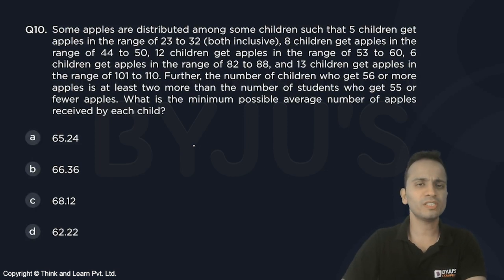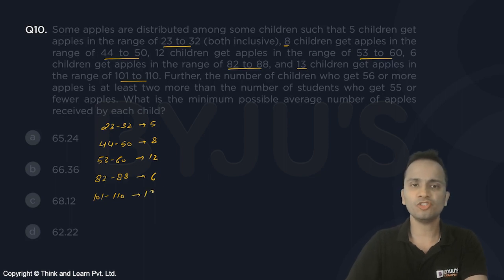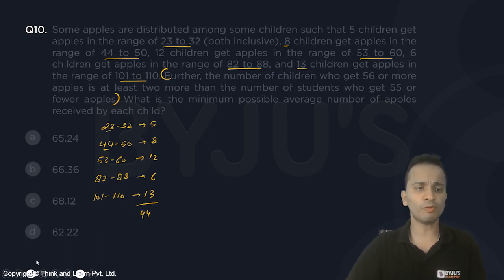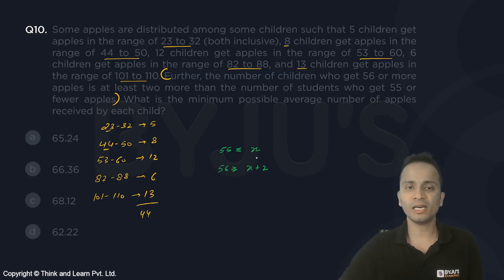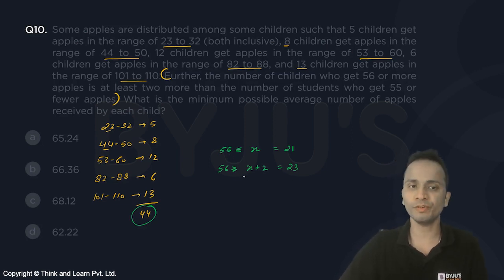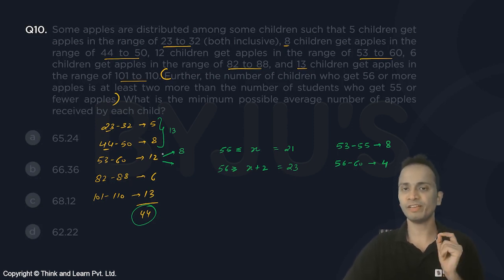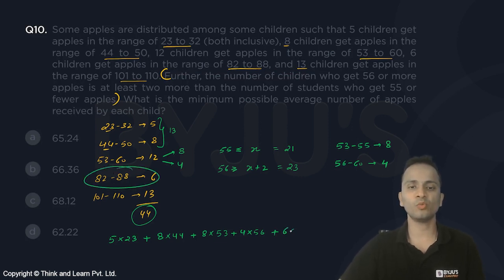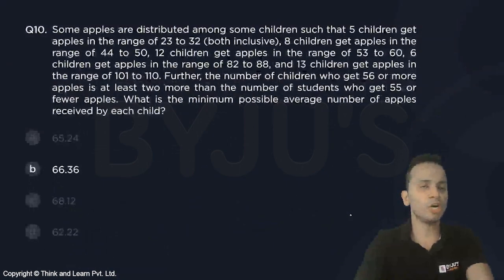Q10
👩‍💻Attempt Topic Wise Mock Test